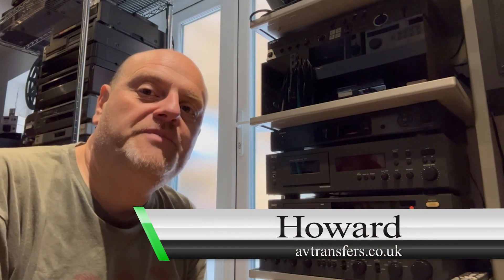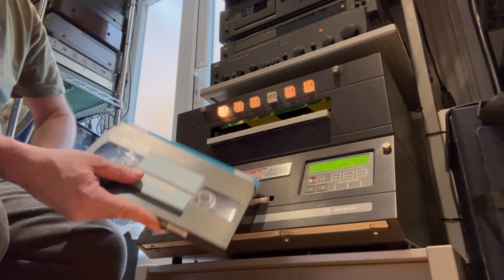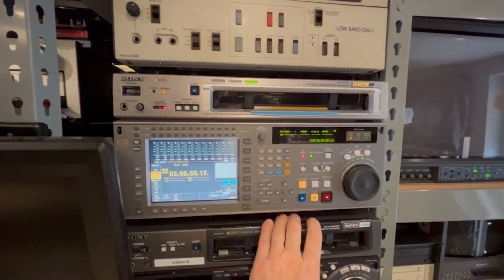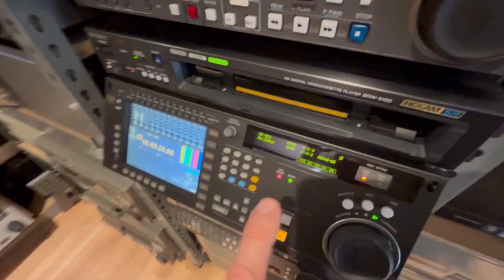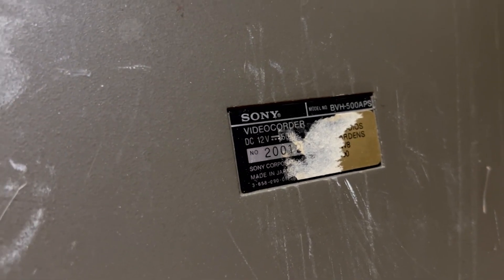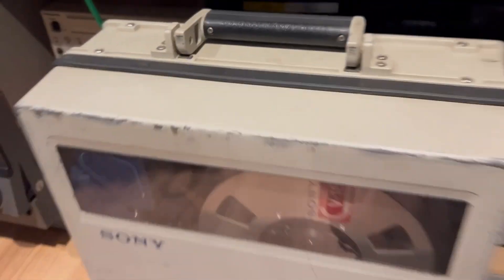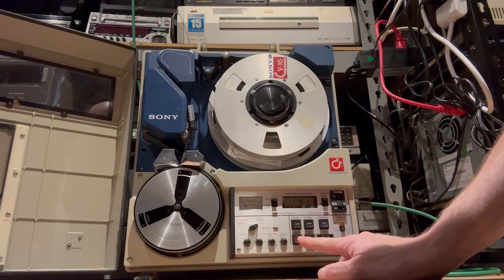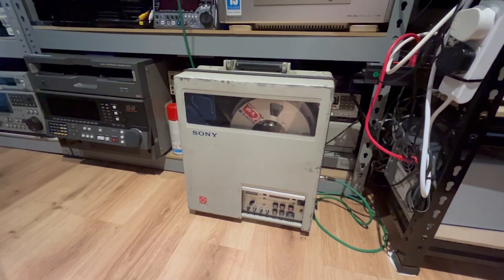Looking at HDCam SR Clean and Digitisation and Sony BVH 500A-PS Videocorder Demo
Join me as I delve into the world of archiving by transferring HD-Cam SR tapes while sharing some tips on cleaning and transferring them.

I also get my hands on the fantastic Sony 1" BVH-500 'portable' video Recorder for a first impression review – truly awesome!

For those with rare and unique formats waiting to be digitized, look no further than avtransfers.co.uk – your one-stop solution for preservation.

Additionally, I've included a helpful resource about this machine [in Korean] in the description below.

here is a nice resource for this machine [in korean]